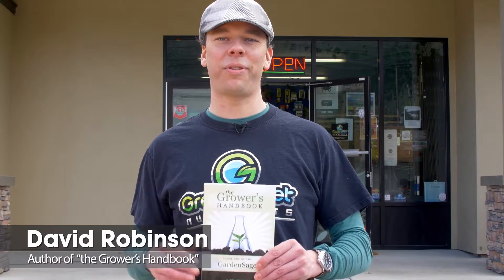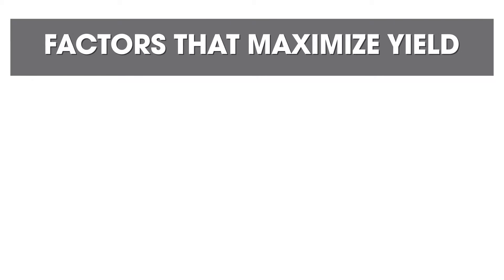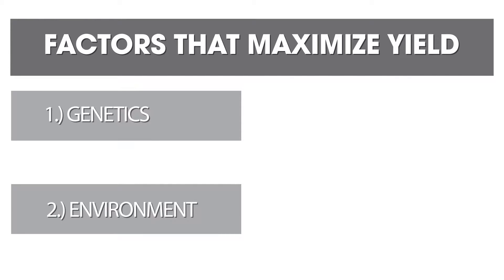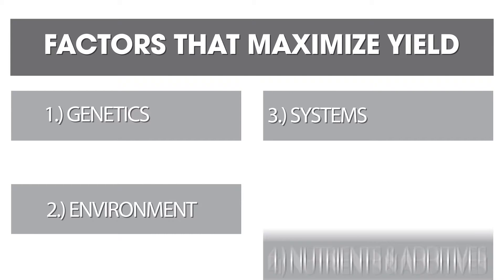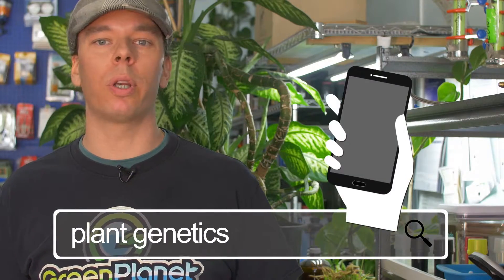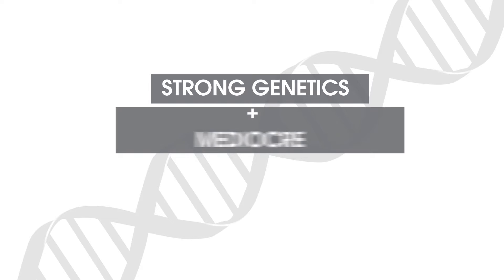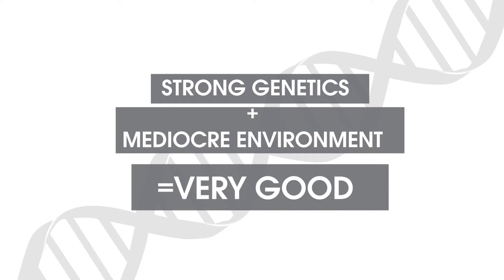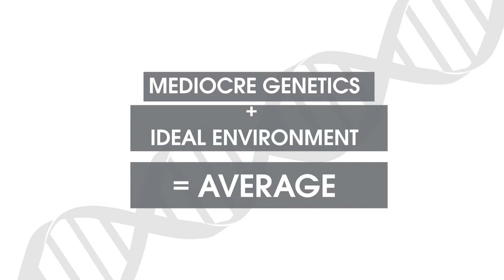Genetics Is The #1 Factor In Maximum Yield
Part one: Genetics.  First we have to understand what we want to create. We have to pick a specific genetic that is going to fulfil our purpose. There are a lot of resources available these days for researching genetics, you can Google it, there are apps for it, and there are books. So once you’ ve identified the plant material you want to grow for the specific purpose that you have the need for, you can then research the reputable breeders that are available. Starting plants from seed
is going to give you the best run of good successful gardening with fresh genetics. We get about two years of vigor from fresh seed stock at which time the health of the plants can start to decline. They may start to attract diseases; they may be compromised by viral infections, at which point it gets harder and harder to get those big yields and we have to rely more and more on crutches, nutrients and supplements. However, if we take the time to breed our favorite genetics with a suitable counterpart we can renew our plant material and engage in a fresh run of genetic diversity. Performing a true breeding generating new seed and then taking the time to identify favorable phenotypes can carry you on into years of bountiful gardening.

Once we have selected the phenotype we want to grow stable crop production is achieved through the technique of cloning.

Solid reasoning showing that genetics is the number 1 factor is evidenced in the realization that if we take awesome genetics, put it in a mediocre environment, our results are usually still very good. However, If we take mediocre genetics, and load it into an ideal environment, our results are usually still average. We are not bringing a pony to a horse race. We are going to figure out what genetics we need for our intended purpose. We are going to identify the best sources, obtain them and then care for them in a sustainable matter.

Once we have identified the genetics that meet our purpose, we have to understand the characteristics of those genetics. One of my maxims is “conform your garden to your plant”. This again shows the importance of genetics being the number one factor in maximum yield. We have to understand if our plant likes to grow large or it likes to be small. That’ s definitely going to affect the way we conform our garden.

The Garden Sage is a true cash crop professional. He has been guiding gardeners to their greatest successes for over fifteen years. Working full time on the retail ﬂoors of busy hydroponic stores has allowed the Garden Sage to deal with an incalculable variance of challenging situations. With years of professional teaching experience under his belt, he knows exactly what you need to know to increase your yields. Highly sought out for his valued consultation, the Garden Sage has improved countless yields and directed the set up of thousands of different gardens. He has been told on many occasions by many people, that the information he has imparted has tremendously boosted their efficiency resulting in the increased  yields and proﬁts.
 By being on the front lines of the hydroponic revolution, the Garden Sage has helped many growers to build and perfect their systems. After 15 years of guiding gardeners to their greatest successes, the Garden Sage chose to share his expertise by teaching his skills to others. His courses benefited many growers at various levels of skill and knowledge. The basis of the curriculum that the Garden sage provided in his courses became the outline for his book, the Grower’s Handbook. The combination of his education, experience and research has put him at the top of his field. He cares about what works and what doesn’t. The Garden Sage has had the advantage of getting feedback from thousands of growers; from growers with small personal garden’s, to producers of major Crops.
When you see the results of utilizing the Garden Sage’s wisdom, you’ll want to come back for more and more.